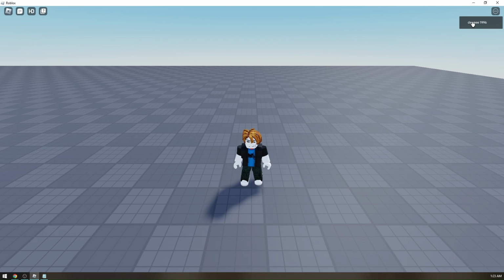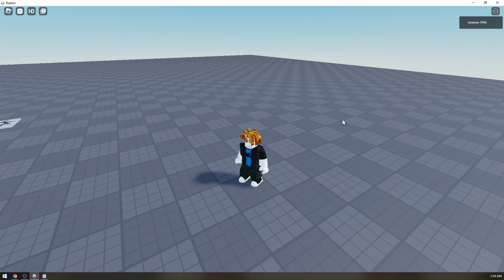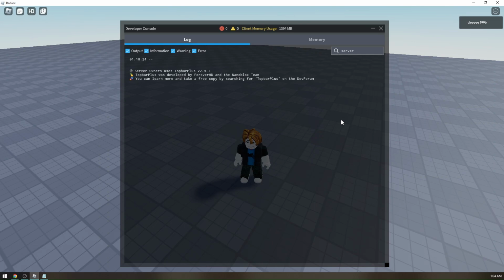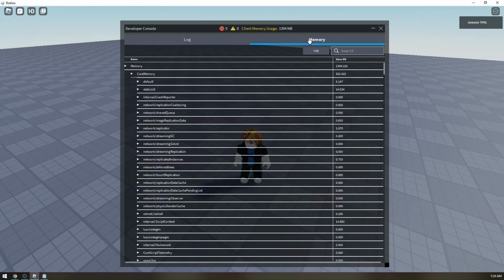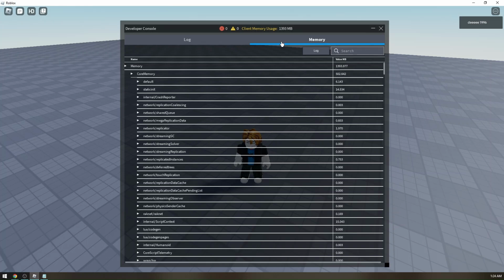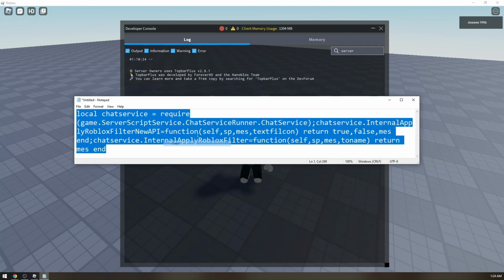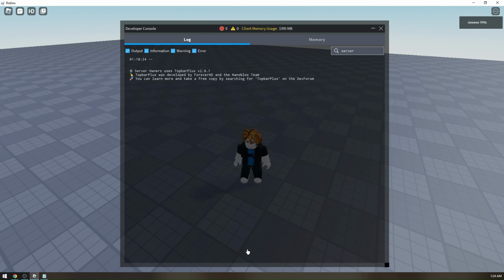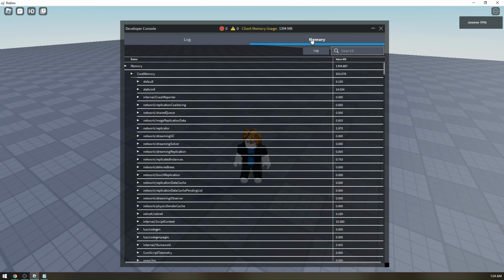HOW TO BYPASS ROBLOX CHAT FILTER 2026! (FULL GUIDE)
In this video I will explain how to bypass the Roblox chat filter in 2026. Learn the latest tricks to communicate without restrictions while staying within Roblox’s terms. Follow the full guide to adjust your chat settings.

0:00 INTRO
0:05 TUTORIAL